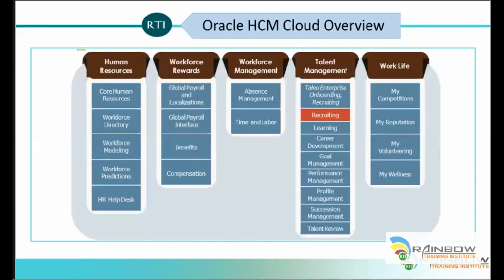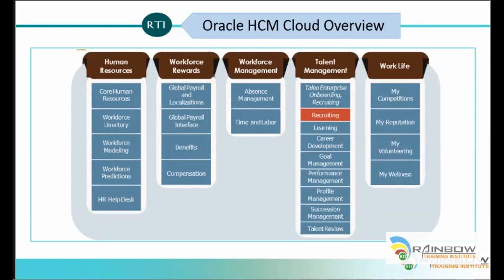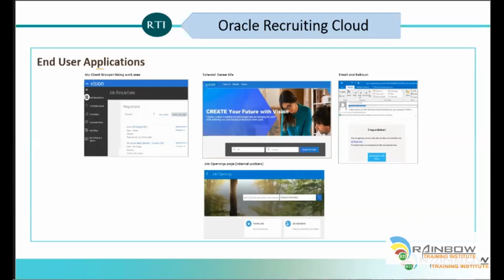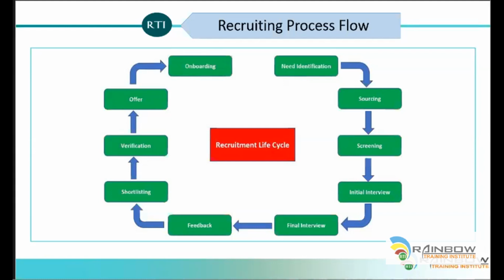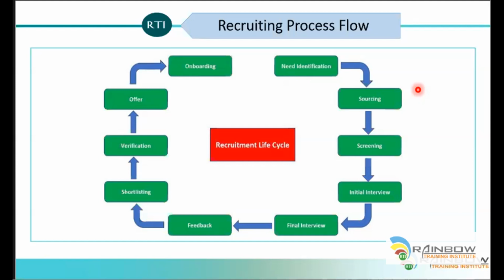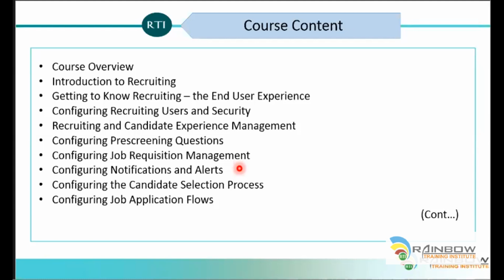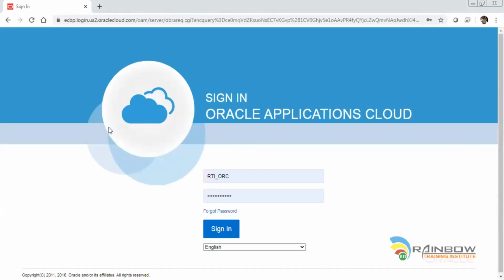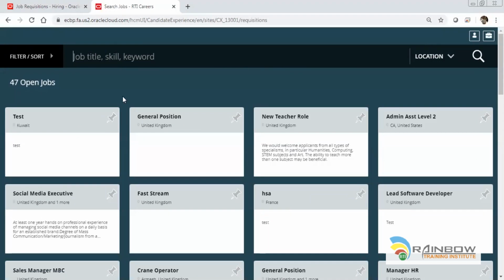Oracle Recruiting Cloud (ORC) Online Training | Oracle on boarding online training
Rainbow Training institute offering ORC Online training with industries expects.In this training we will cover Oracle recruiting cloud (ORC) & Oracle on boarding & Core HR Training. Course duration 70 to 80 hours .